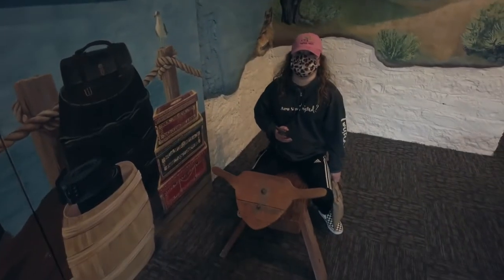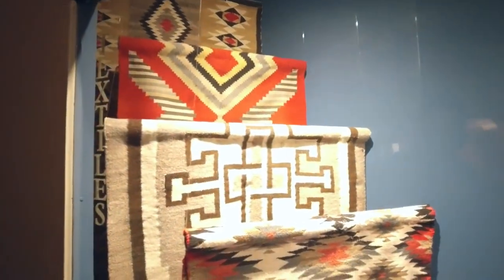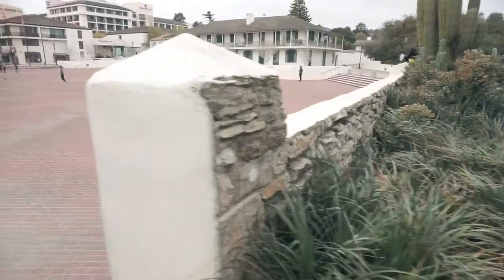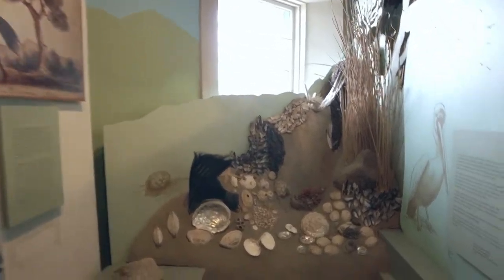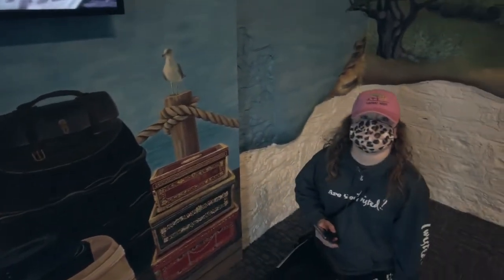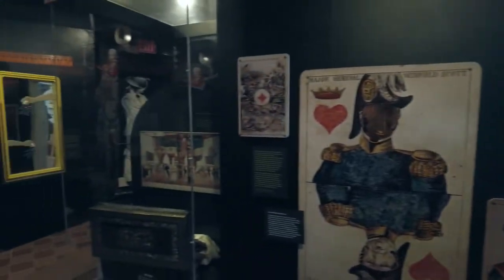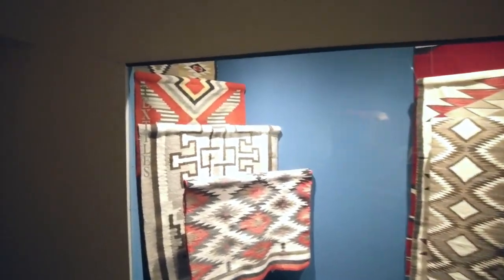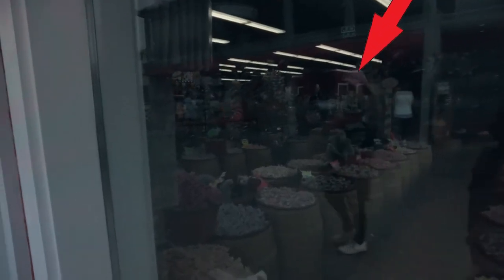Custom house Monterey.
Becky and Bofa go to the old custom house in Monterey.